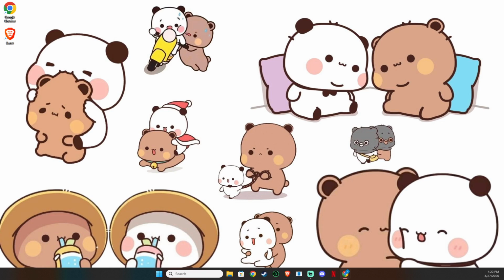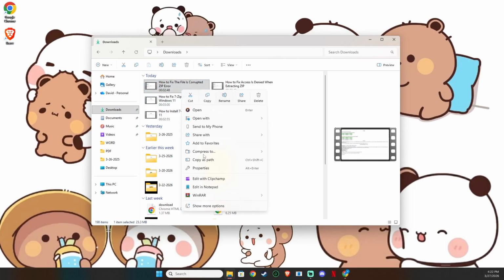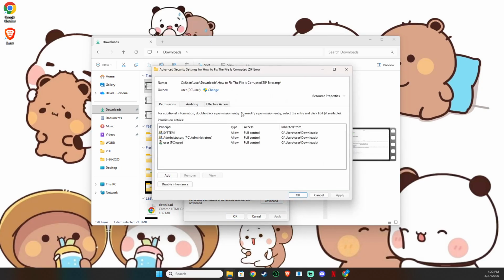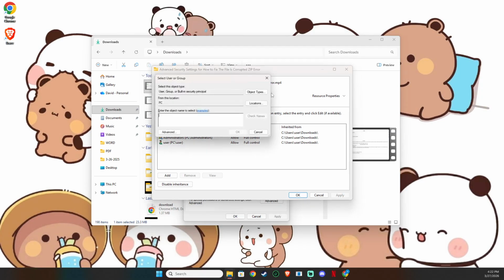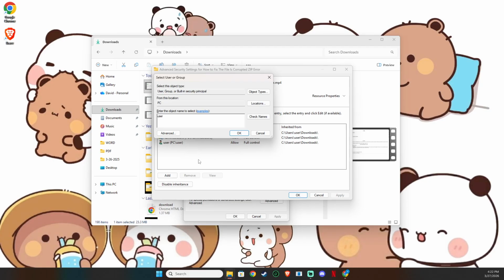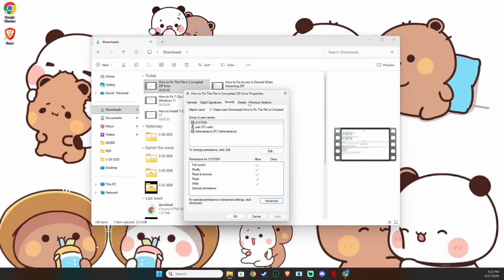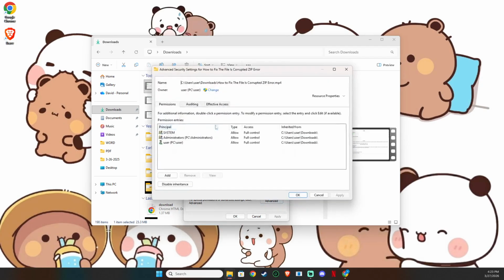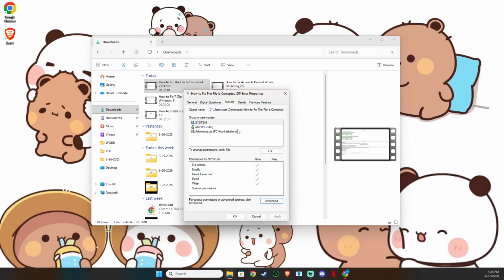How to Change File Ownership on Windows 11 [2026 Full Guide]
How to Change File Ownership on Windows 11

In this video, we show you exactly how to change file ownership on Windows 11 to gain full control over files and folders. We navigate the system’s security and permission settings to help you assign ownership properly and securely.

Understanding file ownership in Windows 11 is essential for managing access rights, especially when dealing with restricted files or transferring control between user accounts. By configuring ownership correctly, we ensure better security, smoother file management, and fewer permission-related errors during system operations.

Technical Specs:
Software: Windows 11; Feature: Security Settings & Permissions